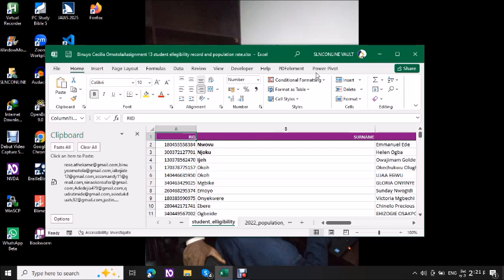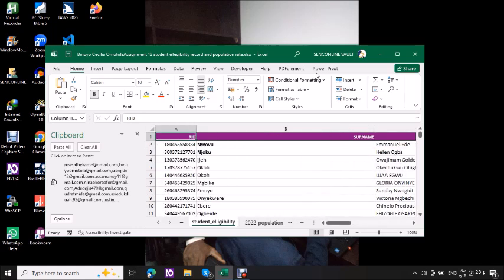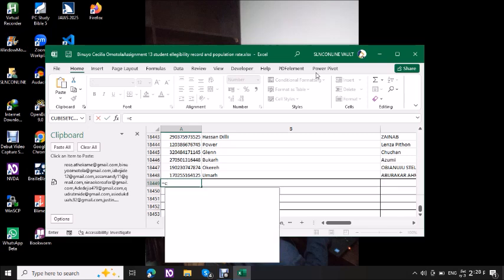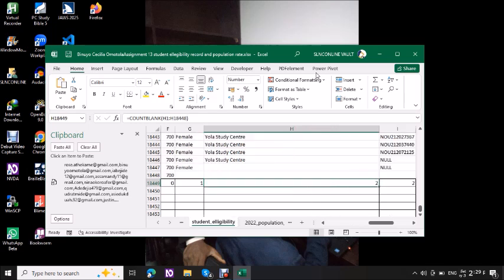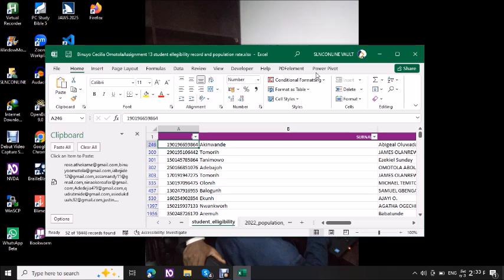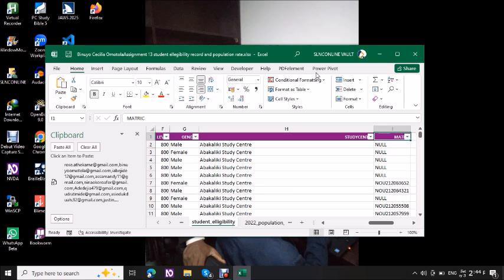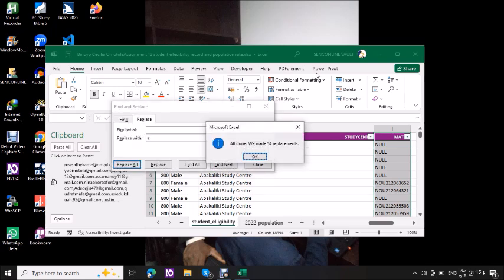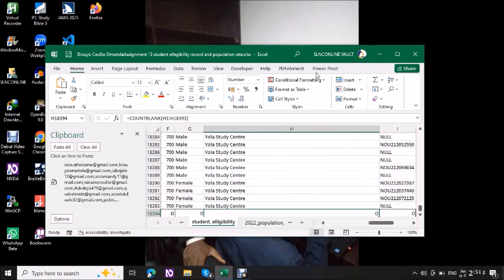DO MORE WITH FILTER IN EXCEL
Filter is an Excel feature primarily for streamlining viewing of data. However, it can also be adopted as a tool for data cleaning. Learn about it in this video, and much more about Microsoft Office Excel in our textbook titled “WORK IT OUT.”